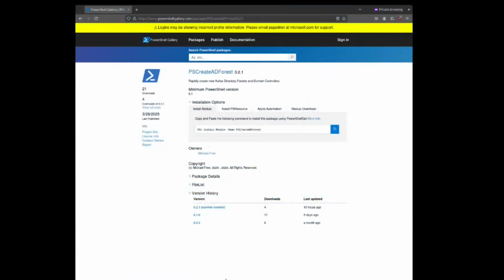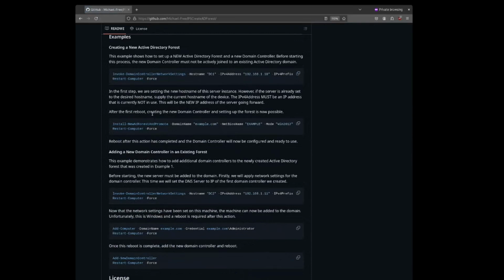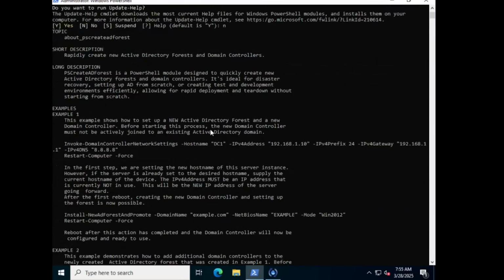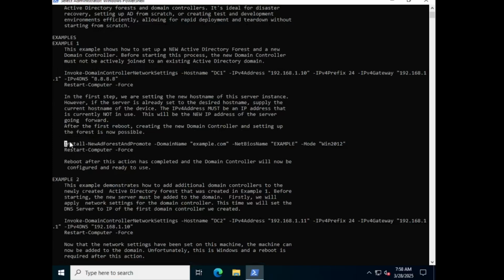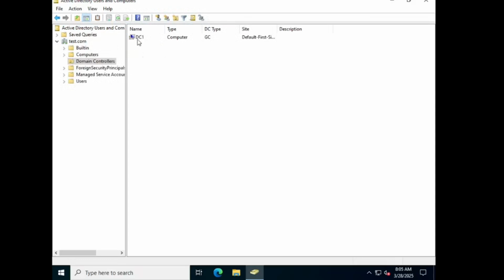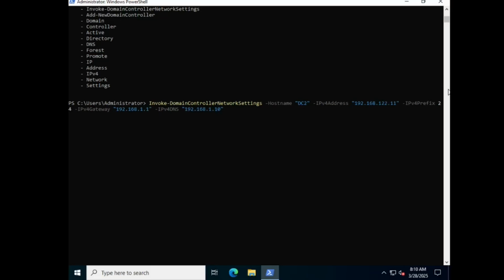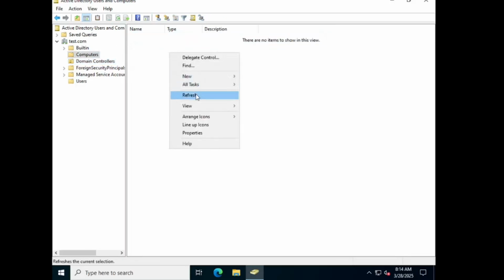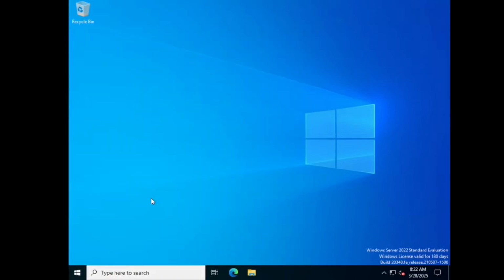Powershell Module | PSCreateADForest - Rapidly Create Active Directory and Domain Controllers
Rapidly create new Active Directory Forests and Domain Controllers.

PSCreateADForest is a PowerShell module designed to quickly create new Active Directory forests and domain controllers. It's ideal for disaster recovery, setting up AD from scratch, or creating test and development environments efficiently, allowing for rapid deployment and teardown without starting from scratch.